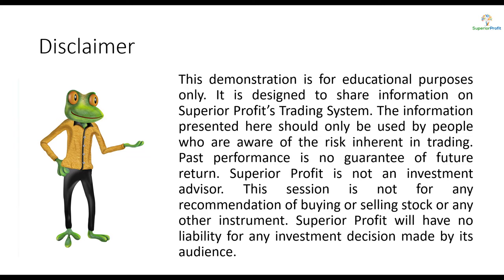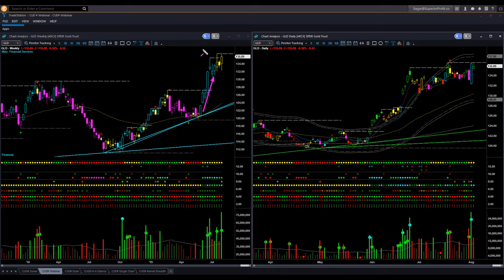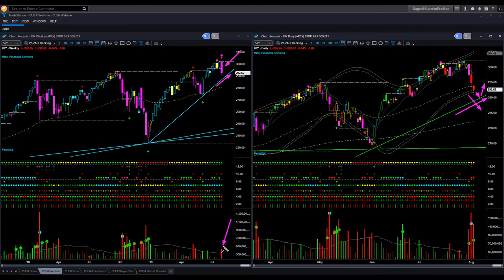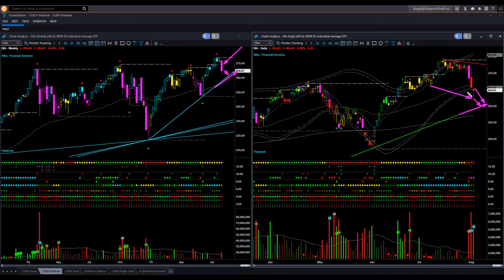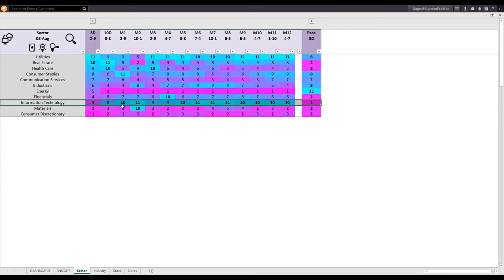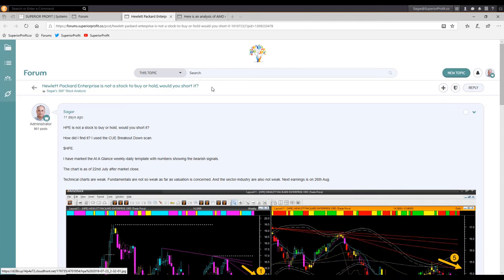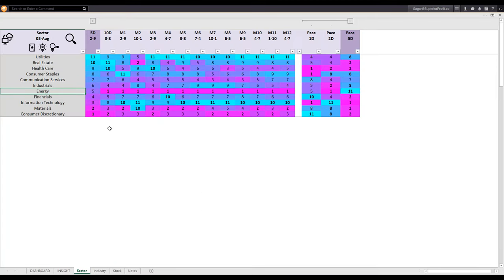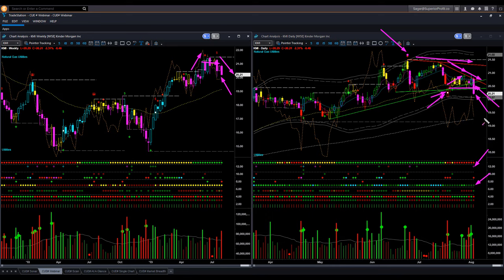The market turned bearish, and how I could short the top - Market Roundup 3rd Aug 2019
Instruments Discussed: $USO/$CL, $GLD/$GC, $SPY, $QQQ, $DIA, $IWM, $AMD, $HPE, $KMI, etc.

In the previous market roundup, I mentioned that if the daily Memory supports were broken that would indicate market weakness. All four market ETFs made lower lows and cut the memory support lines. They are not in an uptrend anymore. Breadth is bearish. Sectors are also weak.

The market dropped right after displaying bearish headwind in many of the market ETFs as well as major stocks. That headwind sign helped many CUE traders be ready and protect/book profit in long positions.

It also helped me initiate very lucrative short trades while others were still bullish. I found those ideas were found using 360 top-down or bottom-up analysis, as were the cases for AMD, HPE, etc. I had shared those with the public before knowing their result, as is my practice with forum and Tweeter posts.

Whatever be the market condition, you can always find low-risk, high-probability trades in where the market, industry, fundamental, and technical forces are aligned. This week was no different.

You may visit our forum for regular and live examples of such 360° trade ideas.